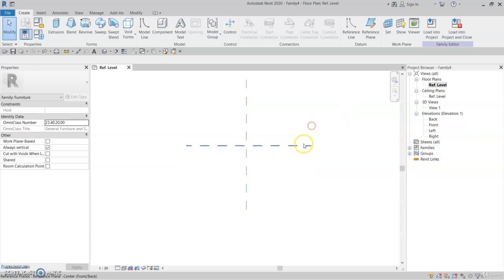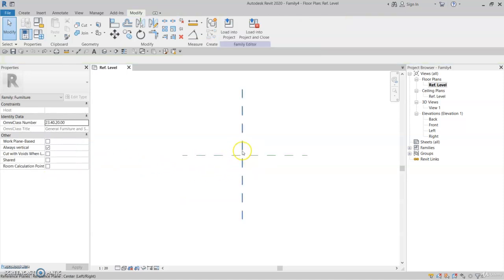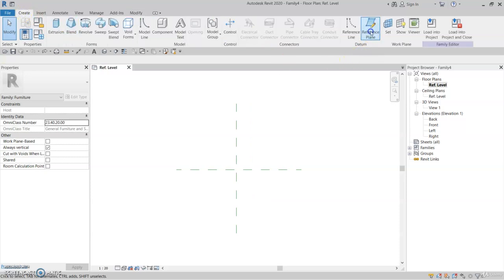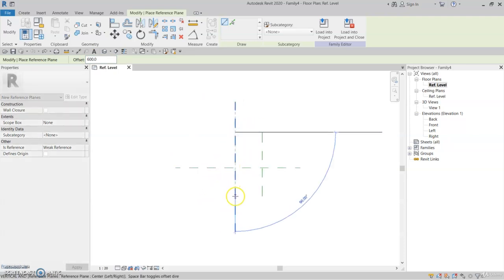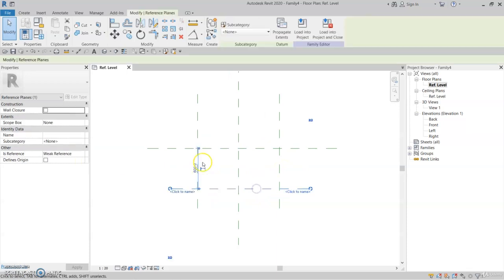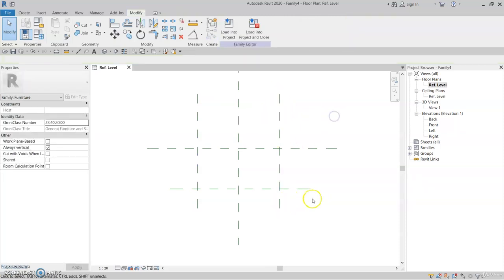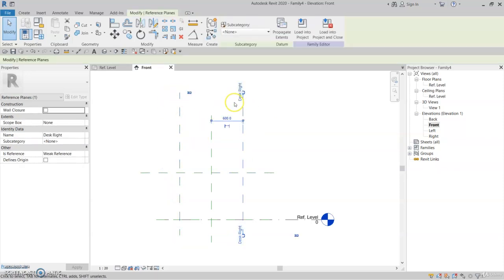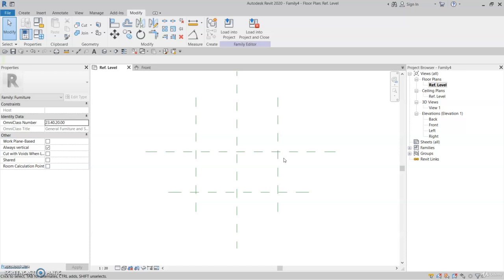2 Building the Structure